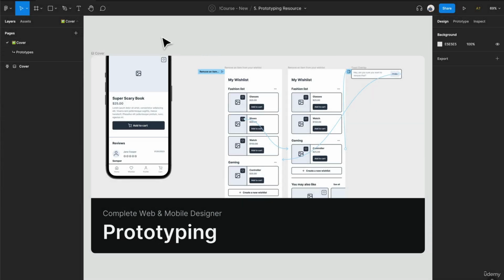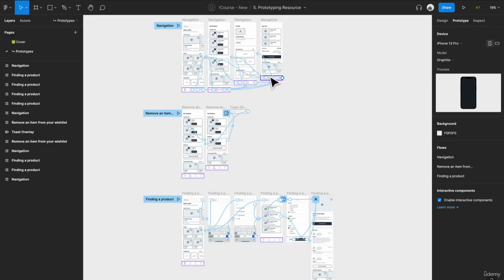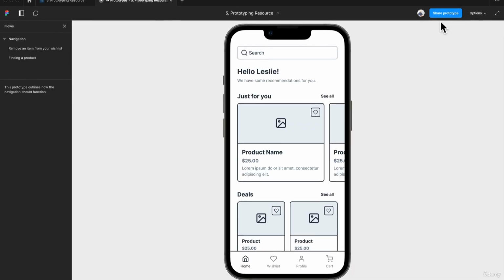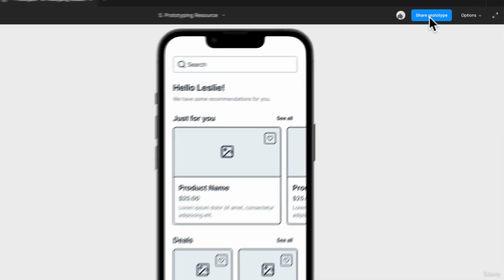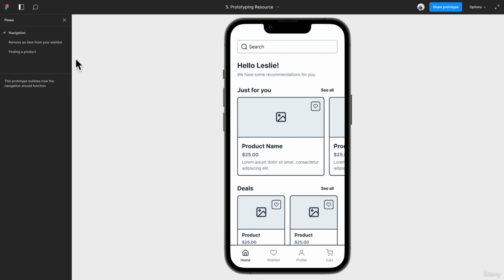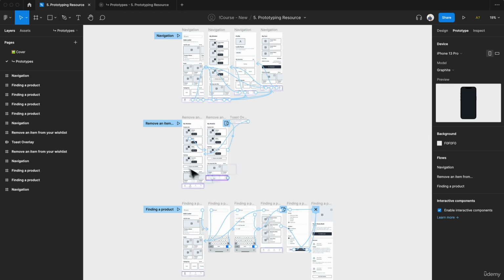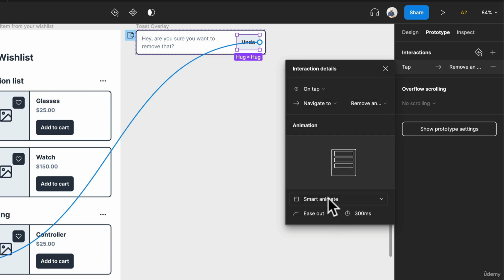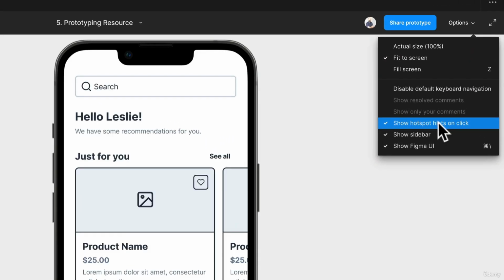78 Figma Check In — Prototyping in Figma . UI & UX with Figma from Basic to Advanced.